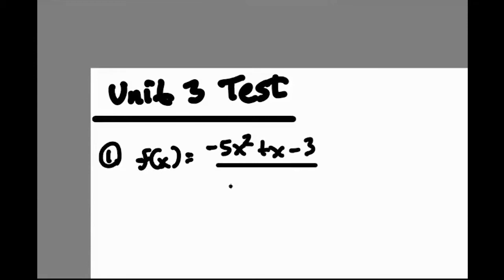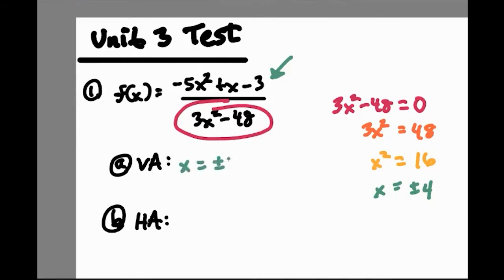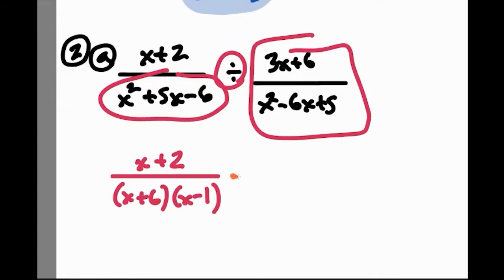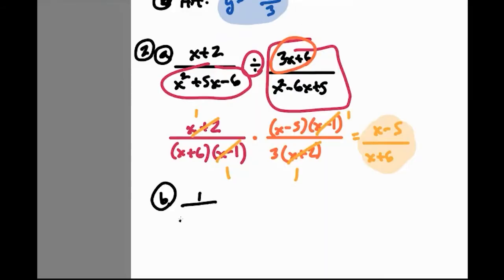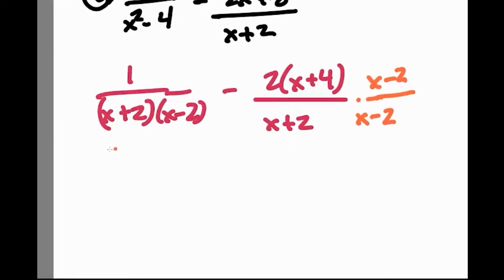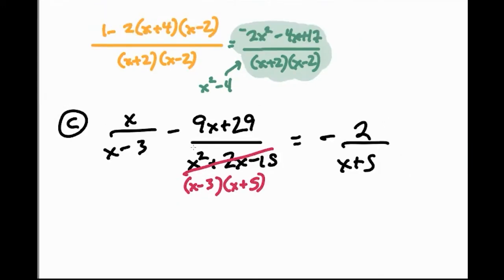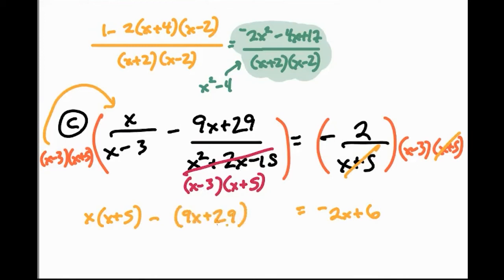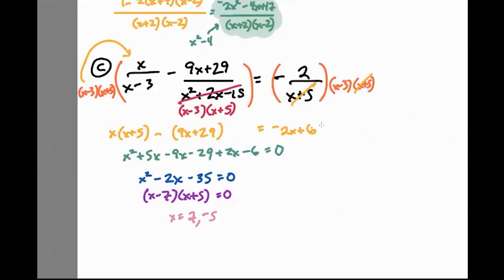Rational Relationships Test - Algebra 2